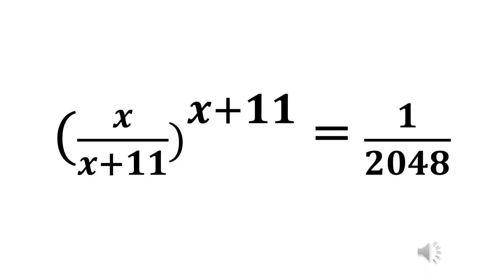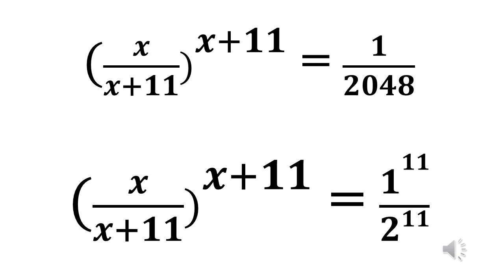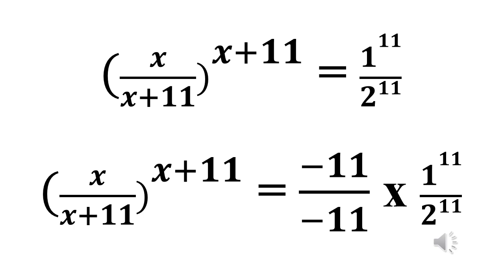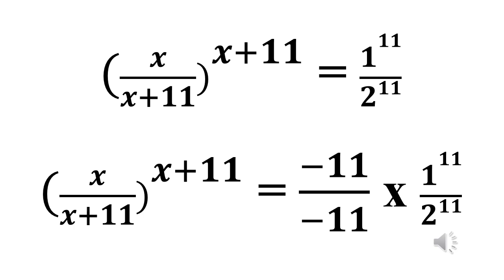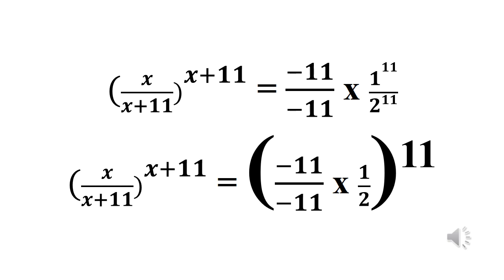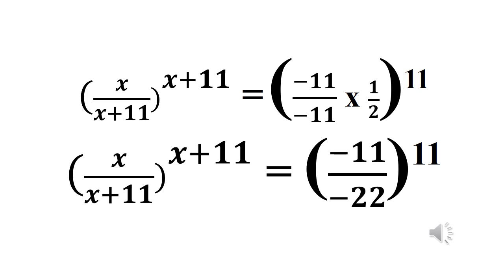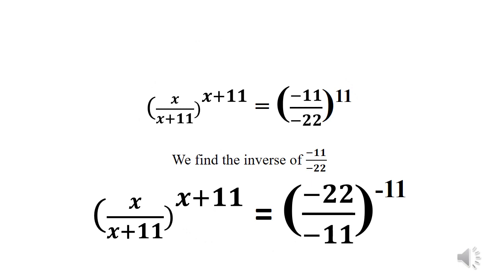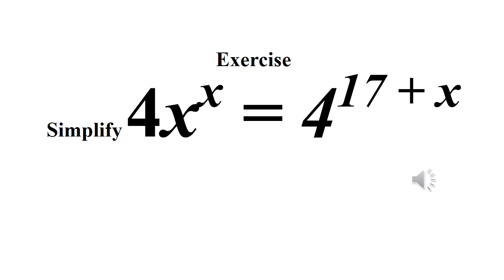MATHEMATICS OLYMPIAD DMM